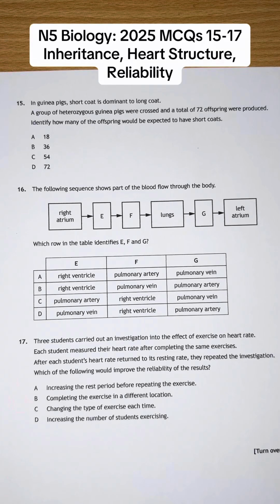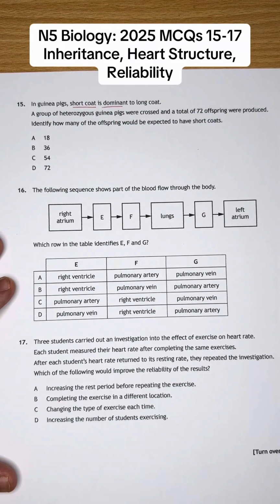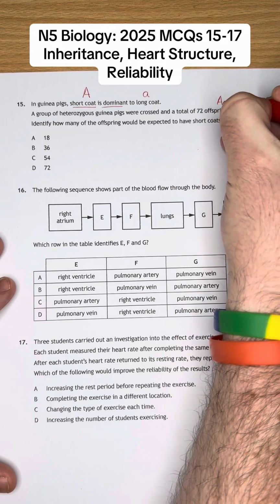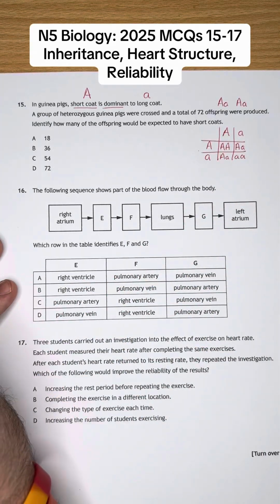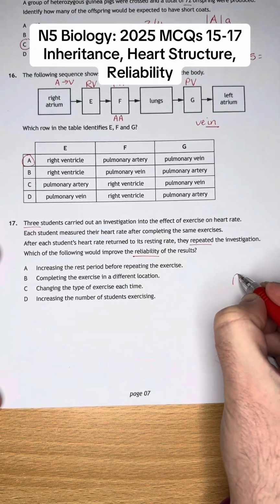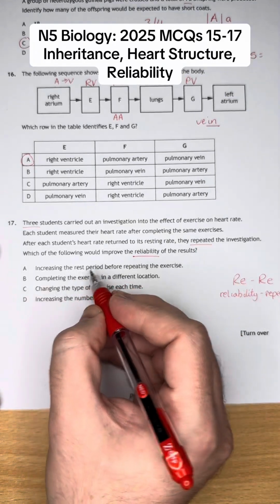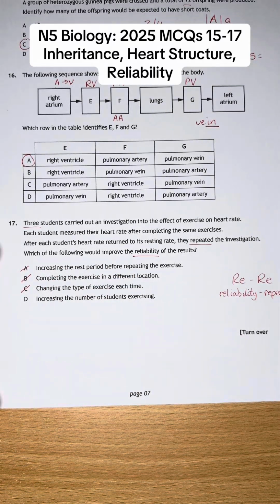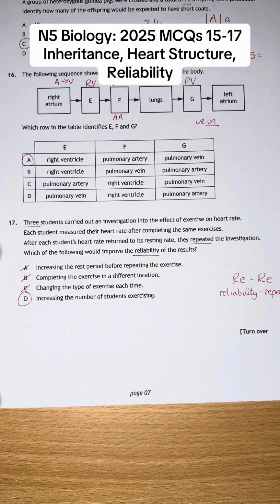N5 Biology: 2025 MCQs 15-17 Inheritance, Heart Structure, Reliability